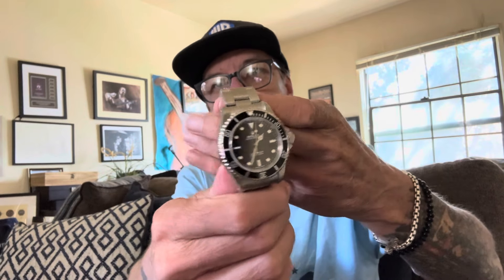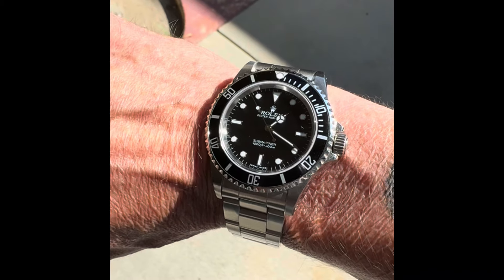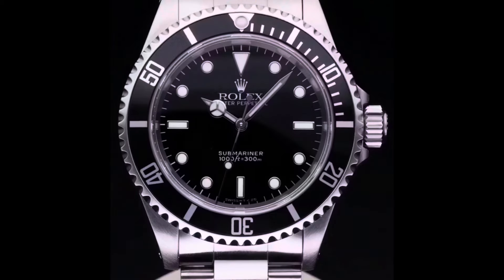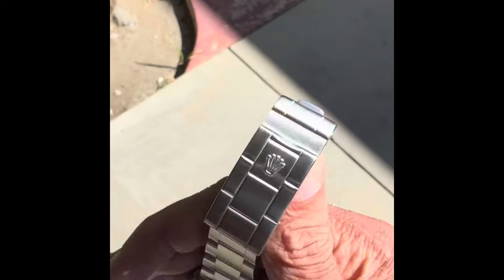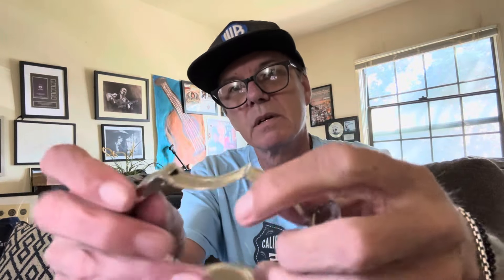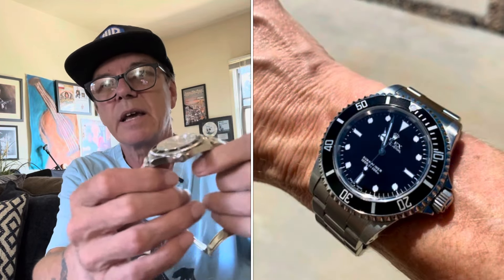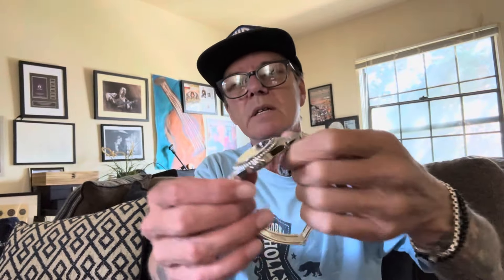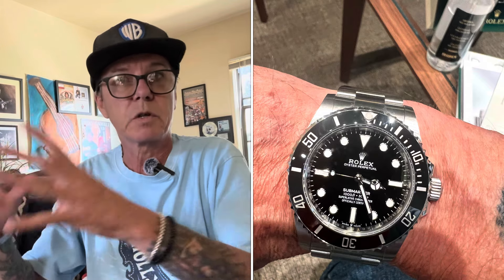Rolex Submariner 14060m Review. 5513, 14060 and 124060 Comparisons.